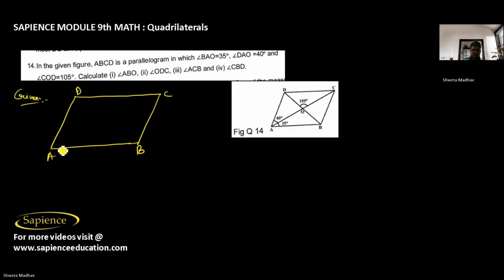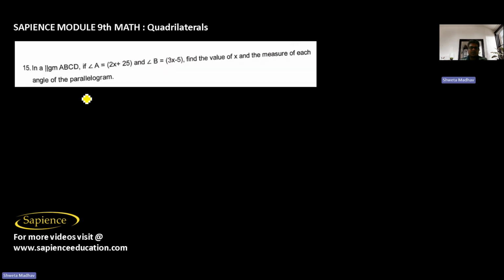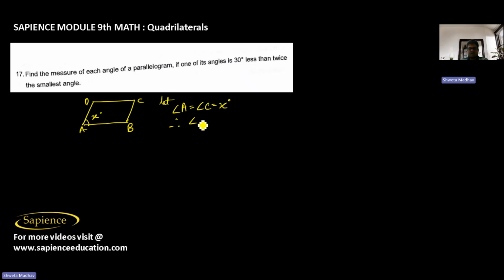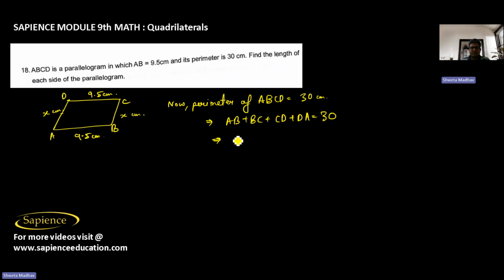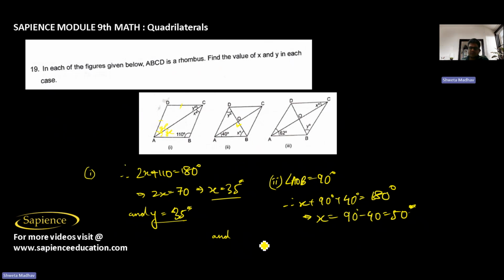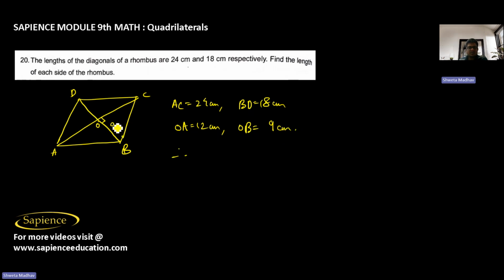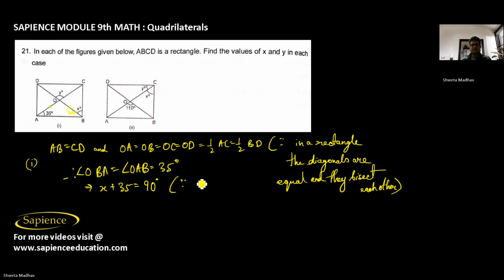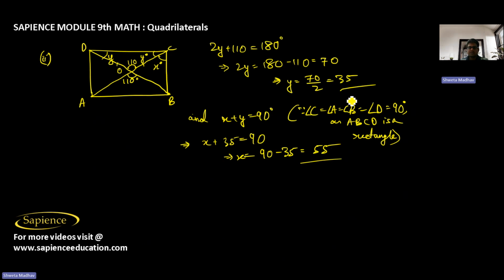Mathematics | Quadrilaterals APQ (Q14 to Q21) | CBSE 9TH Math